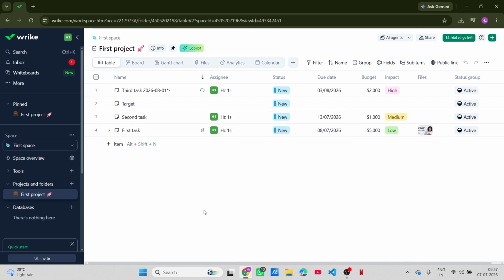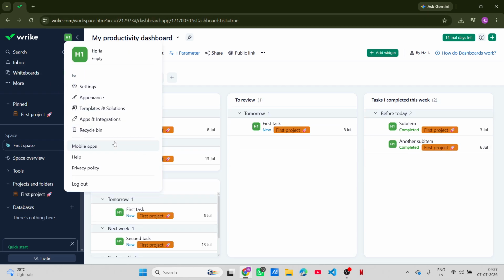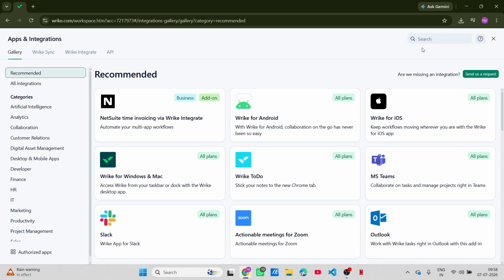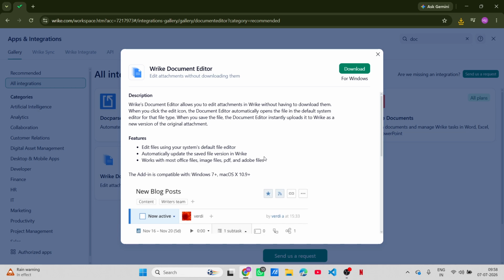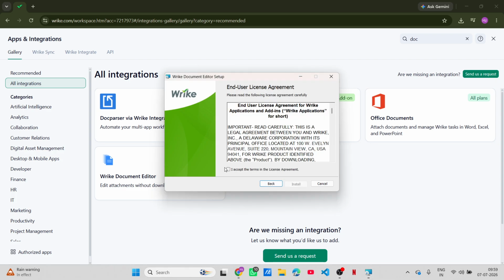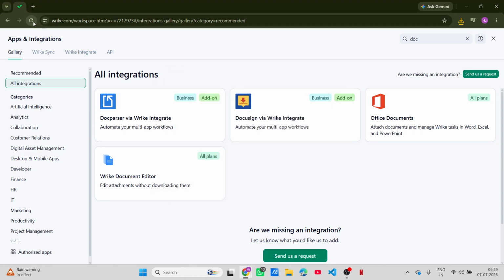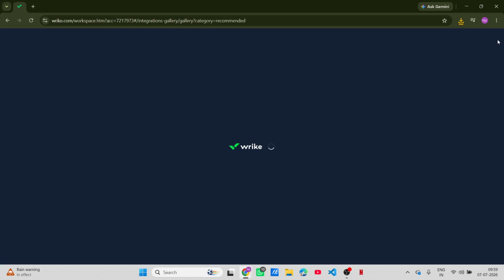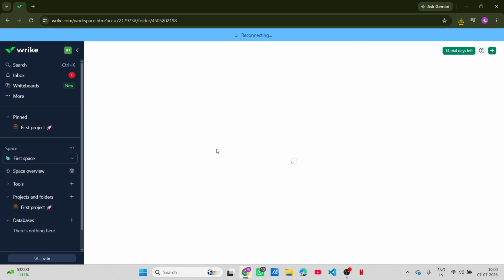How to Integrate the Wrike Document Editor (Step By Step) (2026 Guide)